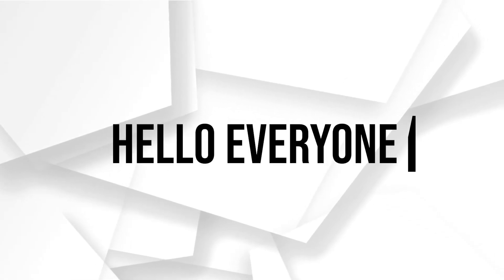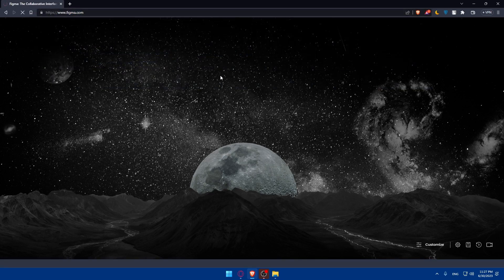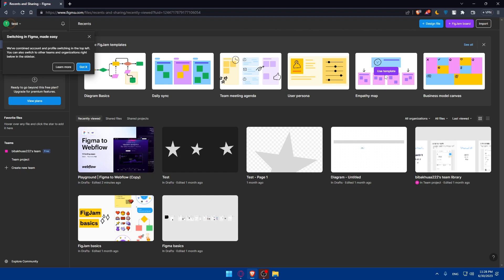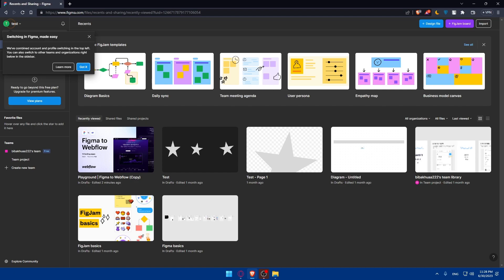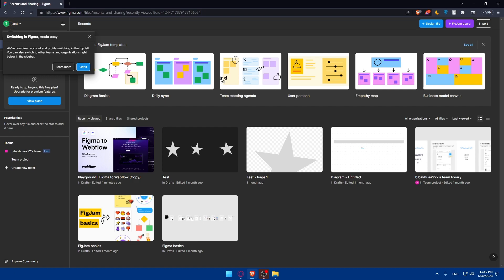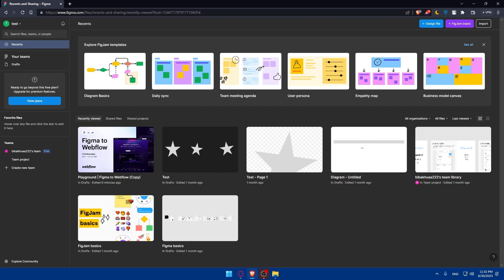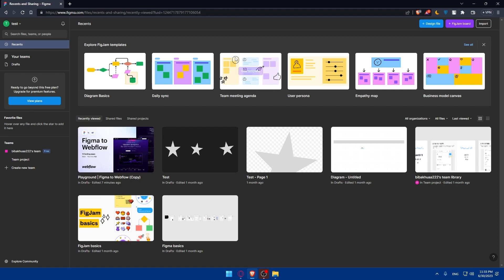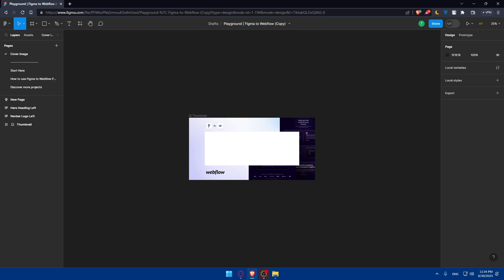How To Convert Figma Design To HTML And CSS 2025! (Full Tutorial)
Today I show how to convert figma to html,figma to html,figma,figma to code,figma to html css,figma to html website,figma to real website